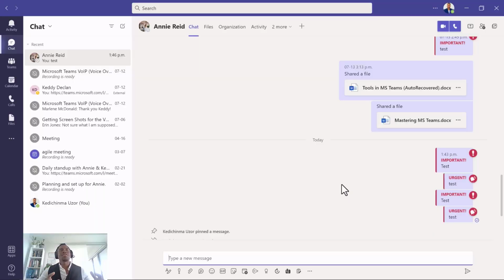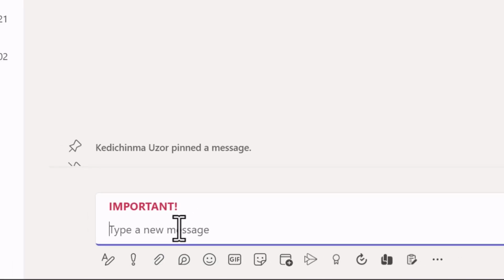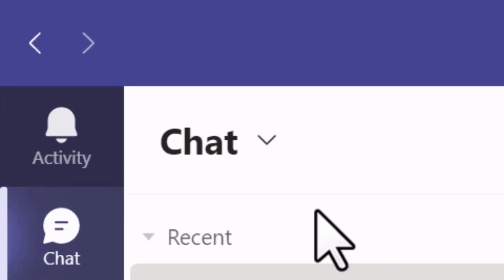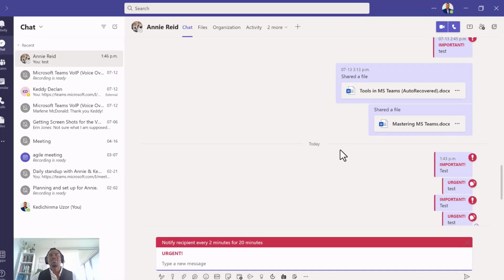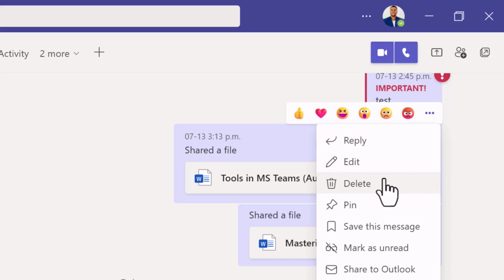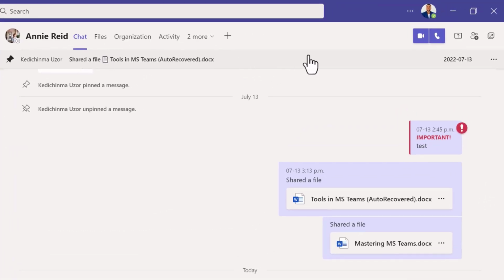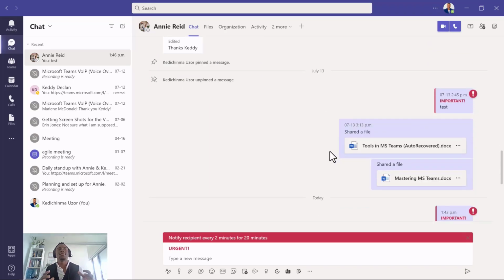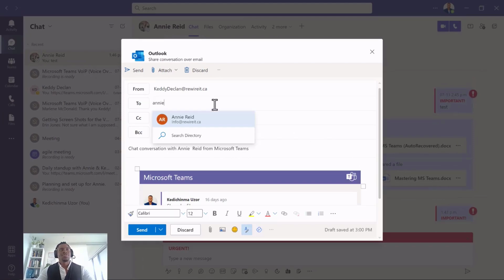Mastering Microsoft Teams: 3 Ways to Boost Engagement Like a Pro 🚀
Welcome back to The Change Manager! Today, we're unlocking tools in Microsoft Teams to transform your communication and collaboration, and drive engagement to new heights.

🔍 What's Inside:

- Proven strategies to leverage MS Teams for better communication and collaboration.

- Microsoft Teams isn't just another communication tool; it's a dynamic platform designed to bring teams closer, foster real-time collaboration, and create more engaged workspaces. Maximizing its features can drastically enhance team performance and connectivity.

📌 Remember: Effective collaboration is the cornerstone of high-performing teams. Let Microsoft Teams be your ultimate tool to achieve this!

👇 Drop your Teams questions or share your own engagement tips in the comments below!

Links & Resources:
- To book us for a consultation go to Rewireit.ca.
- Search and add Keddy Declan on Linkedin.